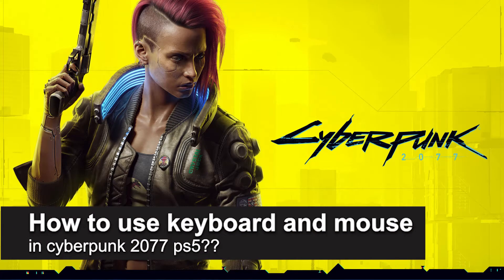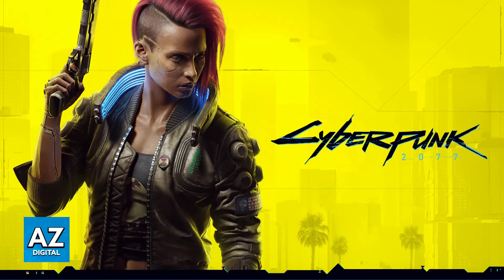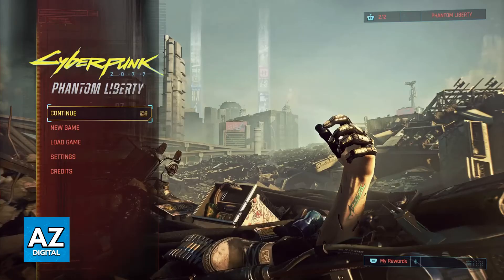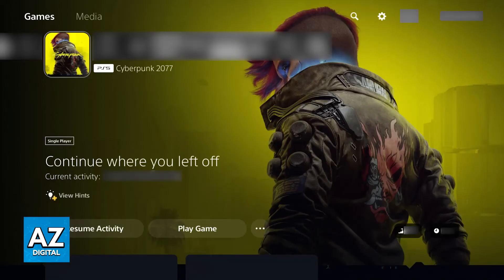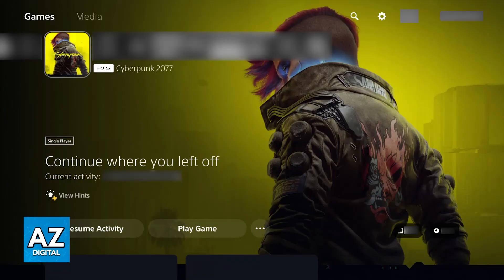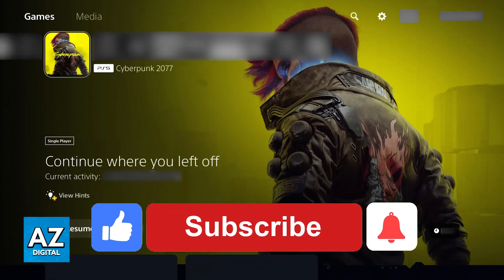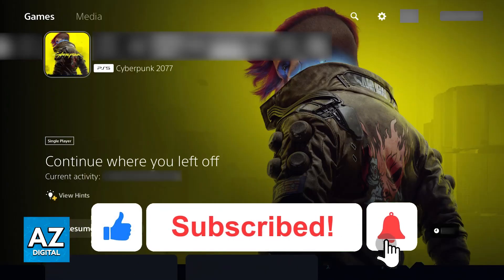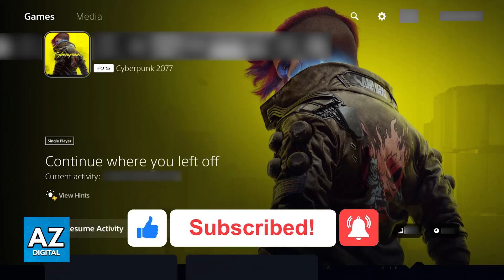How To Use Keyboard and Mouse on Cyberpunk 2077 PS5 (2025)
In this video I will clear your doubts about how to use keyboard and mouse on cyberpunk 2077 ps5, and whether or not it is possible to do this.